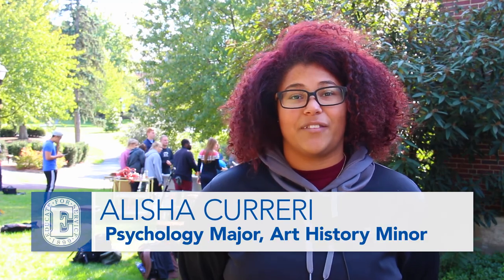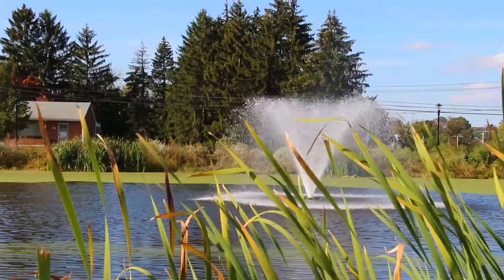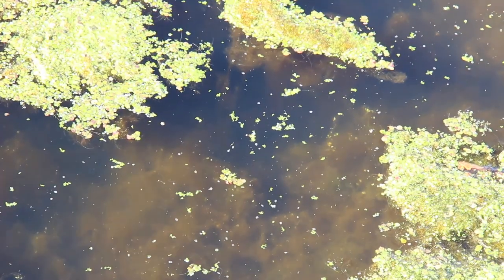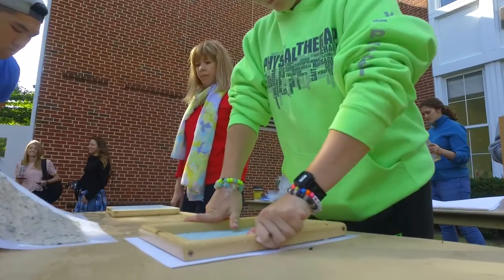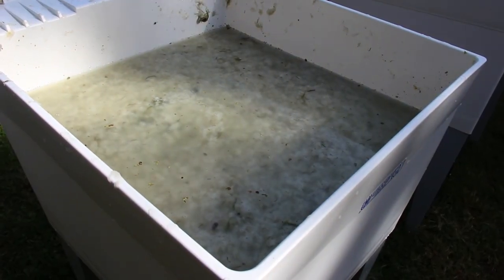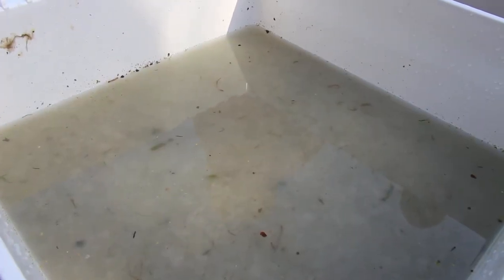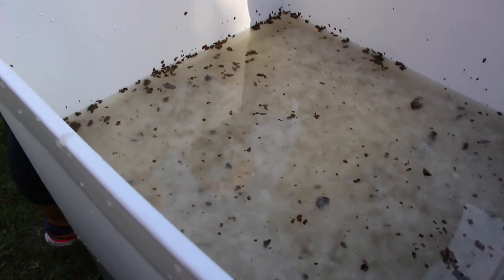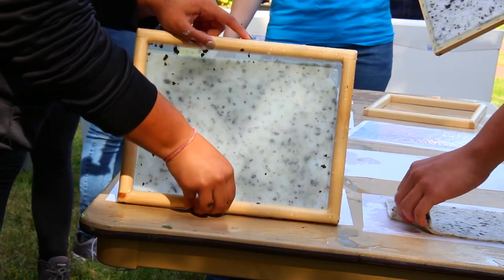Making Paper from Algae